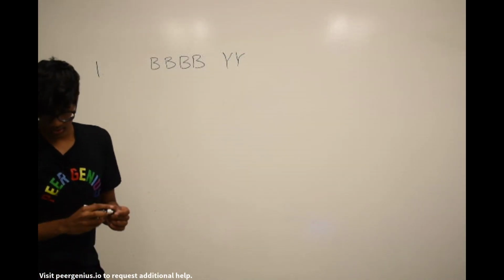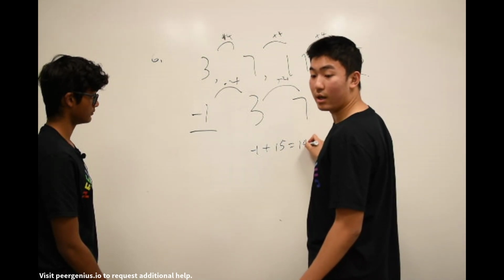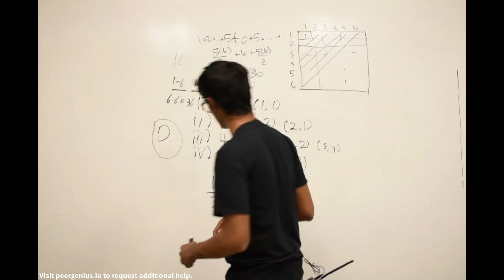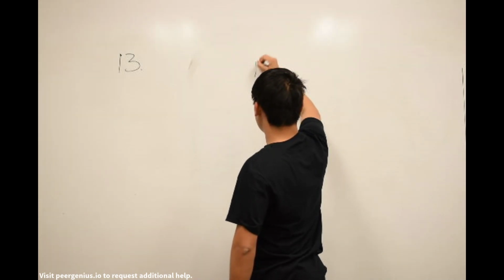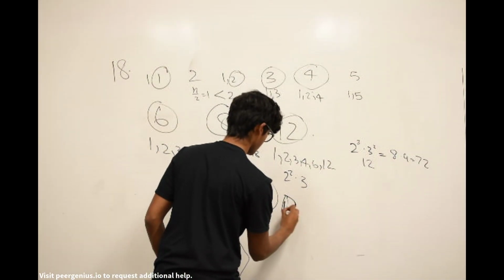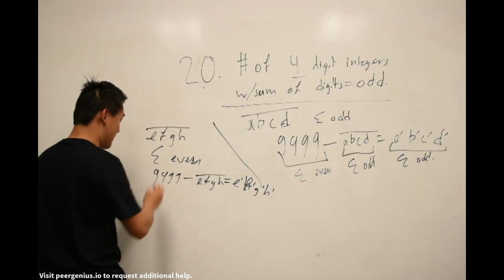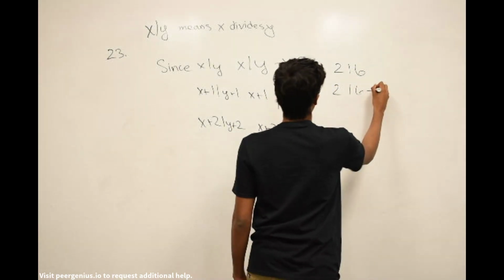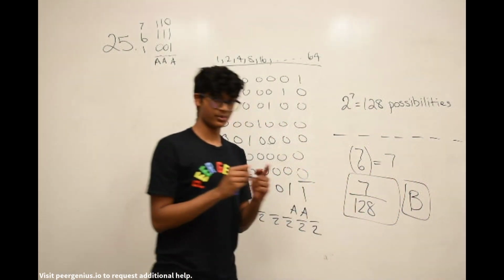AMC 10 Mock Exam | Digital Office Hours